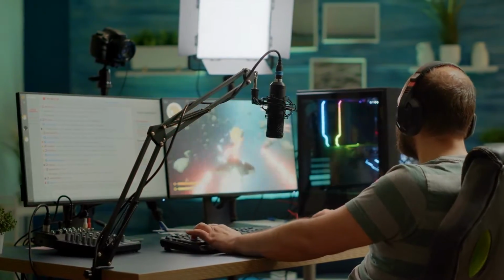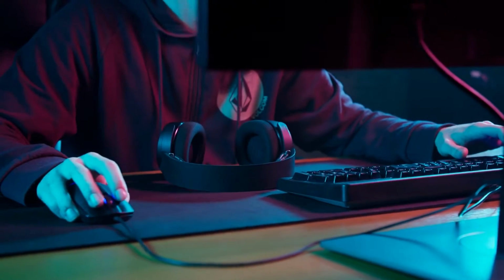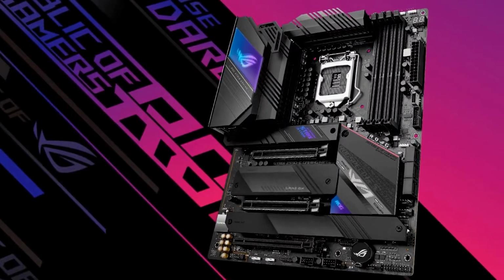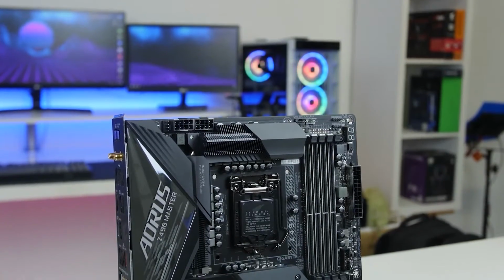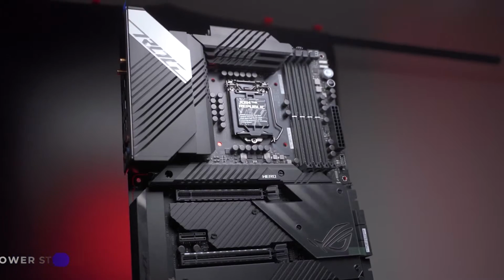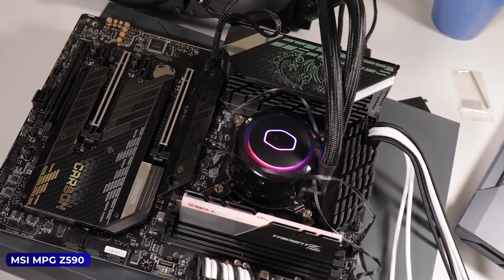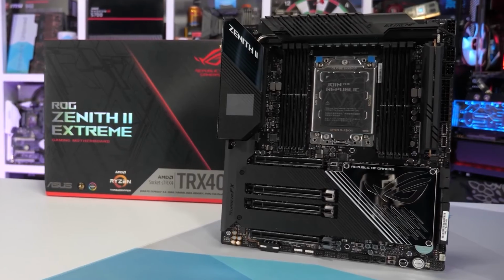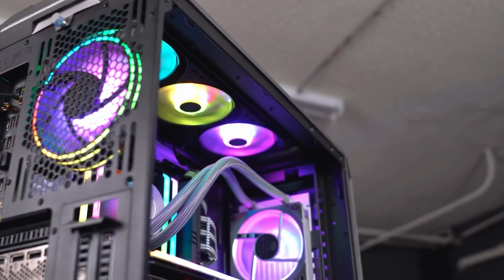Best Motherboards for 2021 | Gaming Insight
Some of the best motherboards which you can use for gaming in 2021! Is it a MSI or an ASUS? Watch the video to choose the motherboard for your PC!